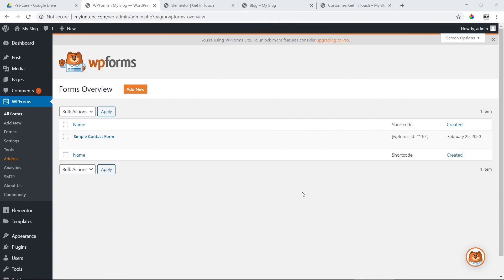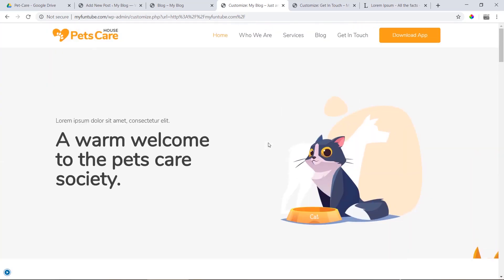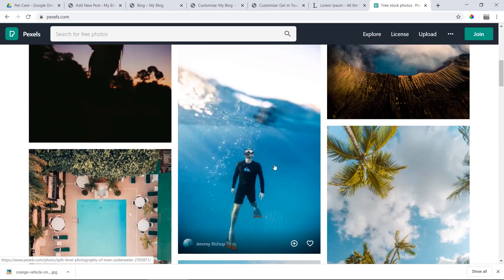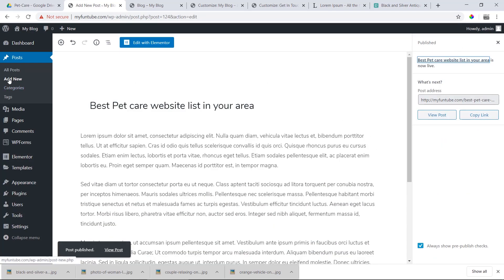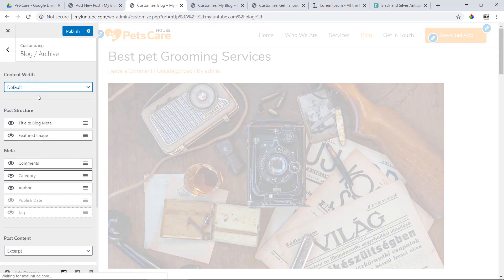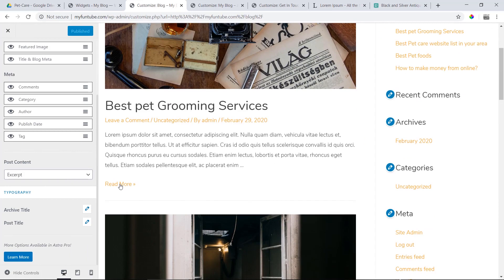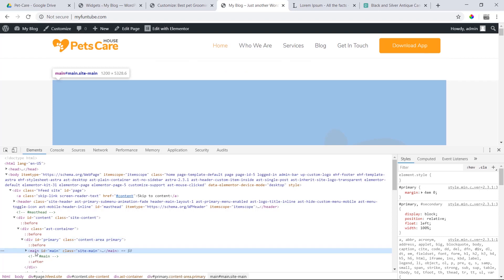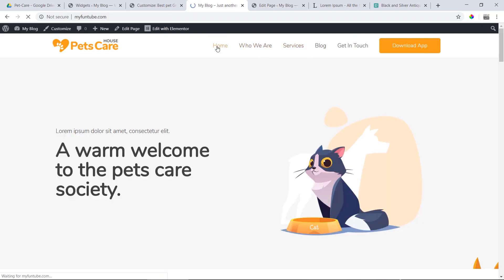Advance WordPress Theme Customization | Part 09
Advanced WordPress Customization এর Tutorial এ আপনাকে স্বাগতম। আপনারা যারা Demo Import ছাড়াই WordPress Customization শিখতে চাচ্ছেন বিশেষ করে বিভিন্য Marketplace এ কাজ করার জন্য তাদের জন্য এই সিরিজ টিউটোরিয়ালটি সব ধিক থেকে পারফেক্ট হবে।